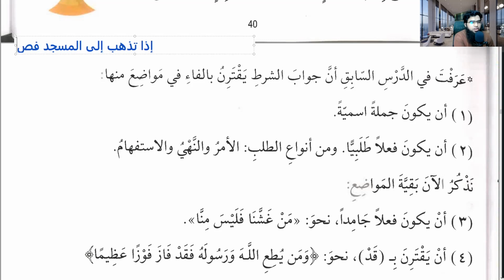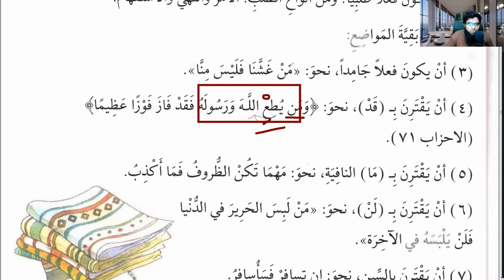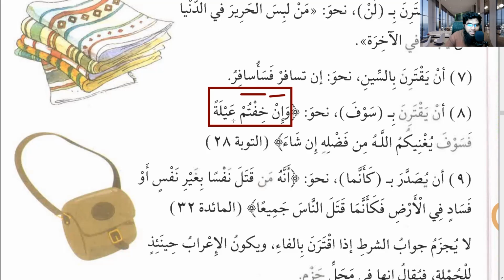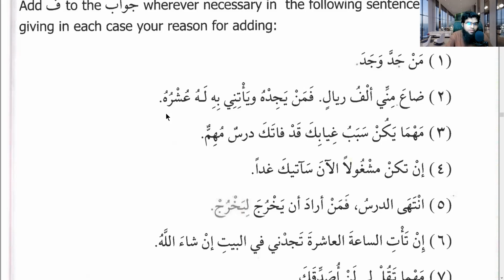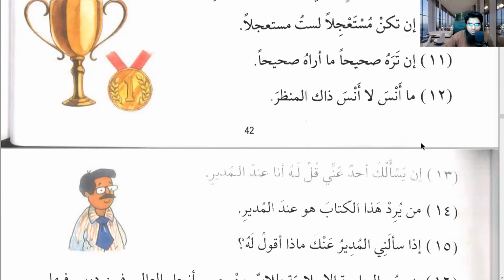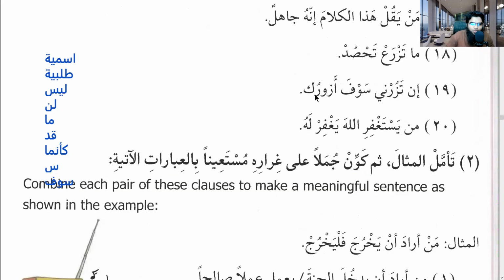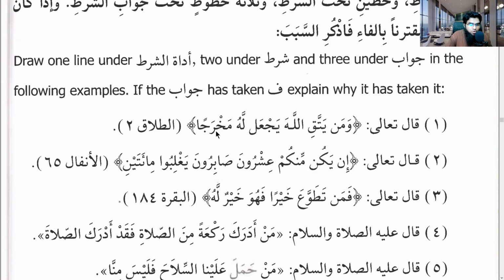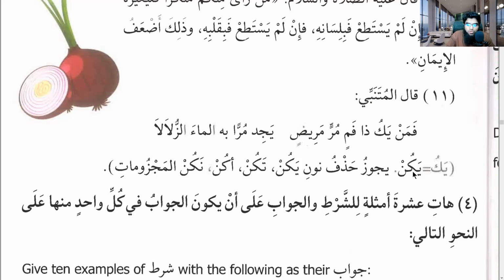Madina Book 3 | Lesson 15 | Part 3 | When to attach ف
We discuss when should we attach ف  to the Jawab of Shart!

Jazakallahu Khair